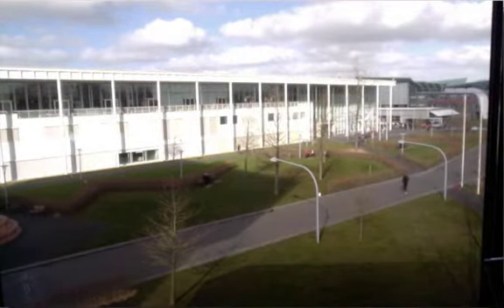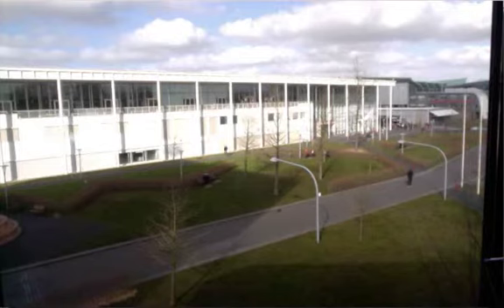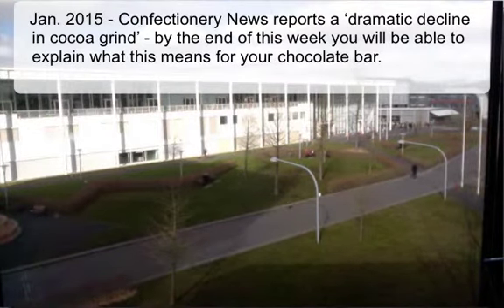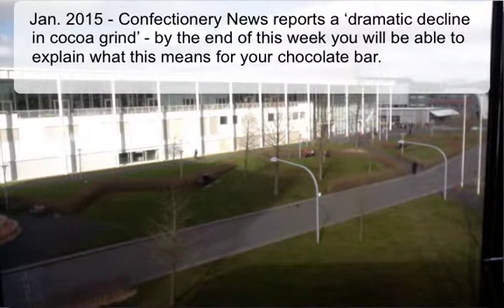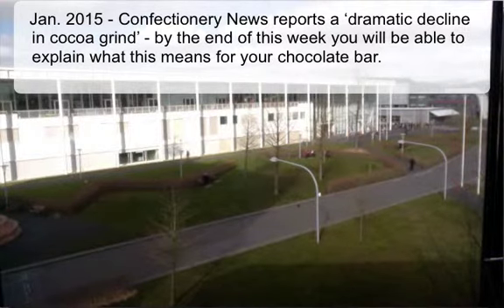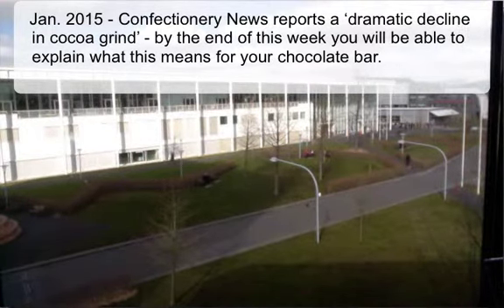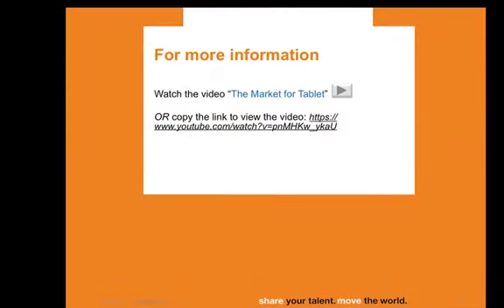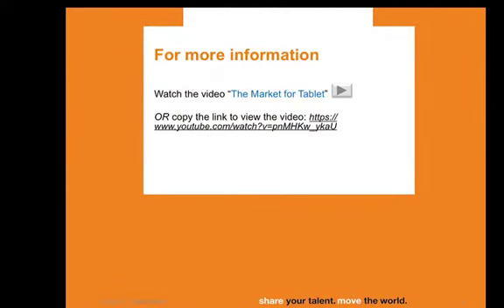1 introduction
mooc week 1 intro